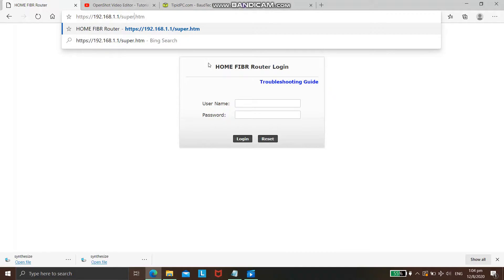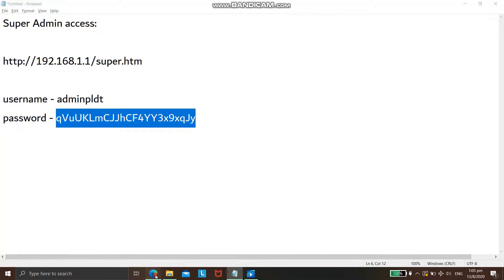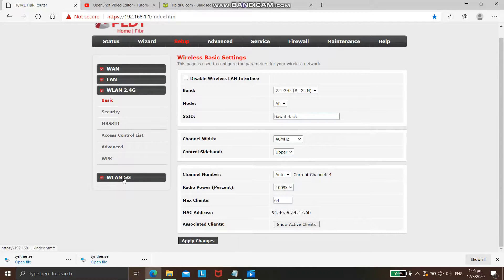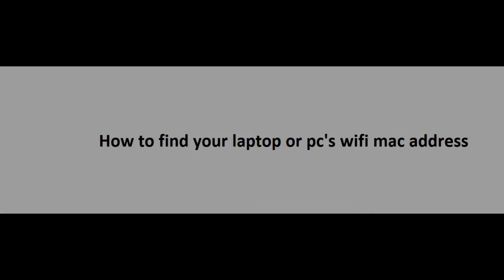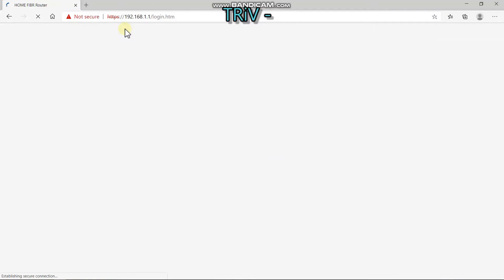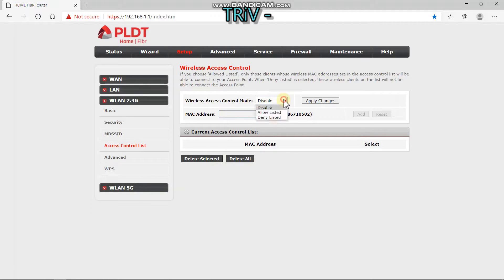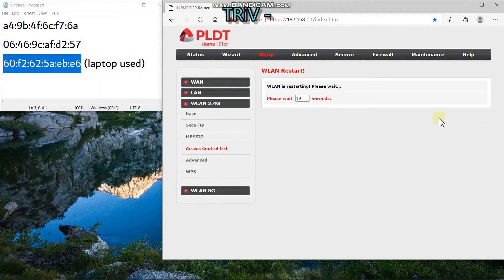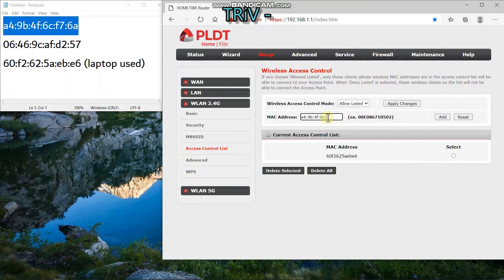How To Lock your PLDT HOME FIBR 2020 model RN104R4GC-2T2R-A5 and make your Wi-Fi at Home Secure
This Video is for learning purposes only, Take actions at your own risks. It is not compatible to all PLDT routers. You can always Reset your router if you made wrong changes or mistakes or any other changes apart from this tutorial.

If you want to know how to change the password of your PLDT HOME FIBR 2020 model RN104R4GC-2T2R-A5, you can watch or click this link:

PLDT SUPER ADMIN USERNAME AND PASSWORD:
username - adminpldt
password - qVuUKLmCJJhCF4YY3x9xqJy

Thanks..

Please Bear in mind that we don't have the same routers at home. So not all routers will work on this method.

PLDT LOG IN as SUPER ADMIN on our HOME FIBR MODEM : Model RN104R4GC-2T2R-A5

Please watch my video tutorial on how to log on your PLDT HOME FIBR Router / How to Change Password.

username - adminpldt
password - qVuUKLmCJJhCF4YY3x9xqJy

rn104r4gc-2t2r-a5
rn104r4gc-2t2r-a5pldthomefibr
pldthomefibrrn104r4gc-2t2r-a5